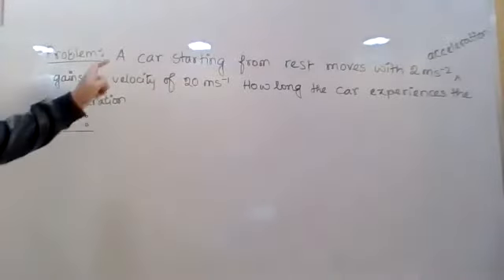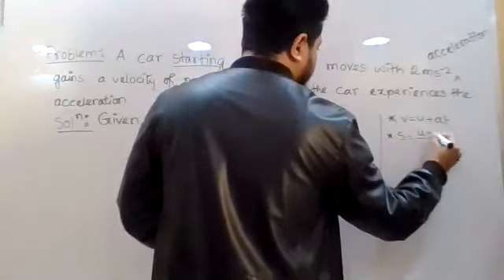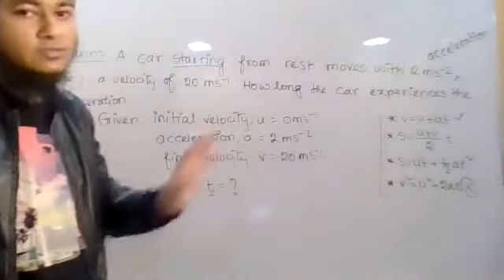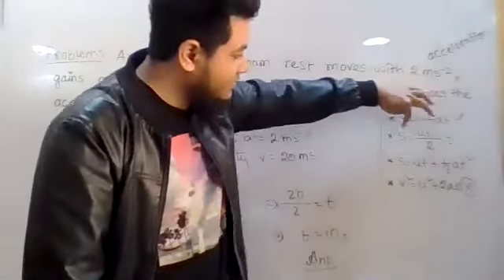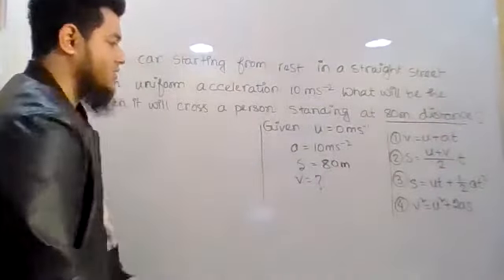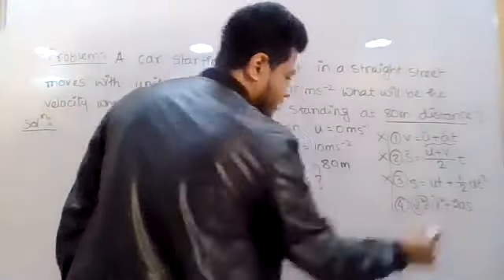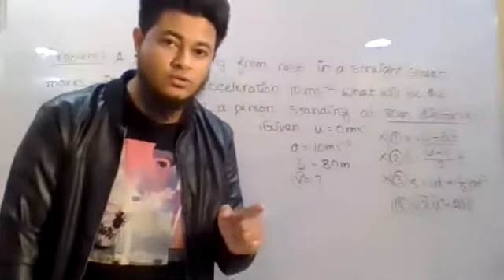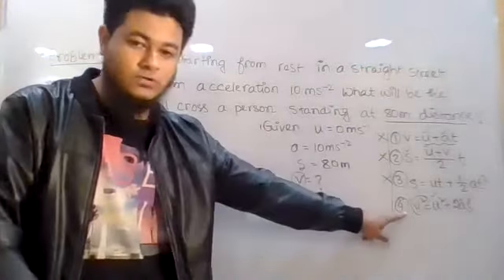7.Gr.9-Physics-Motion (Numerical Problems on Equations of Motion)-28.01.2021